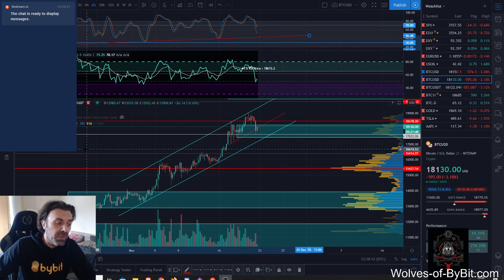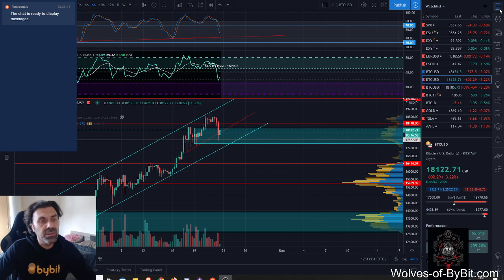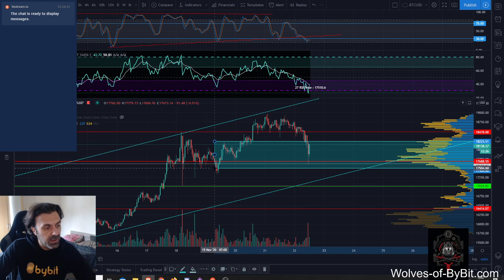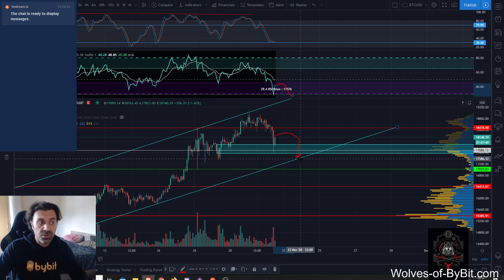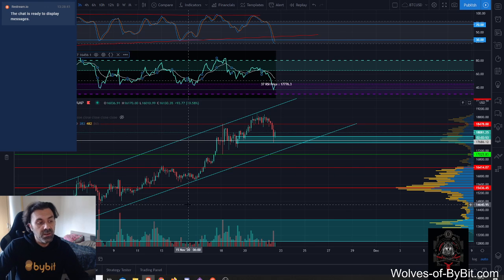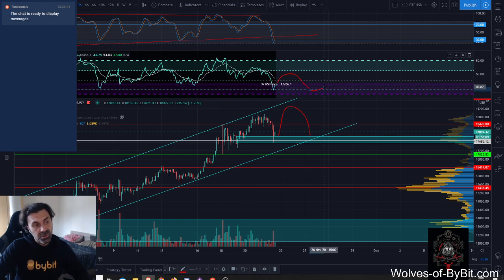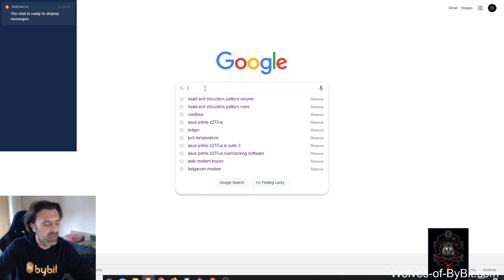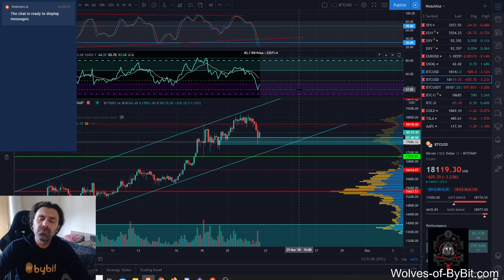Daily Bitcoin Analysis 22/11/2020 Head n Shoulders or not?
I don't shout targets nor will I ever. What I prefer is to give an insight on how I go over the possible scenarios with their implications.